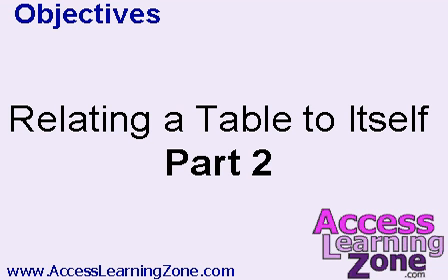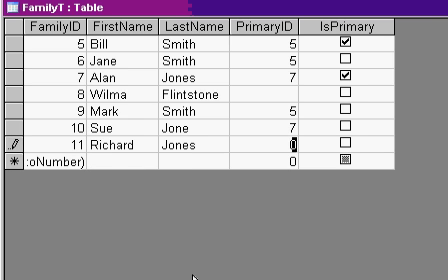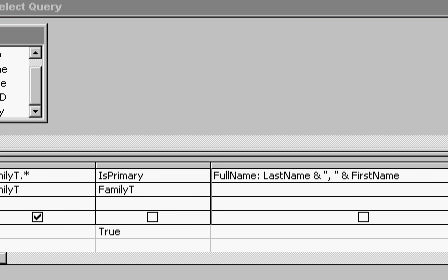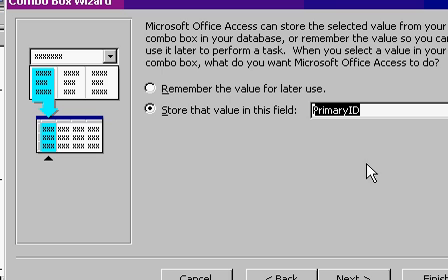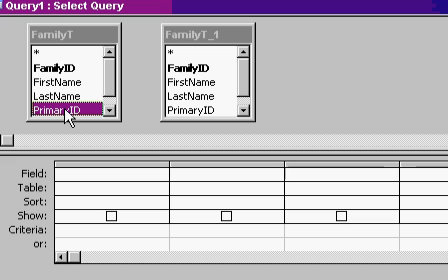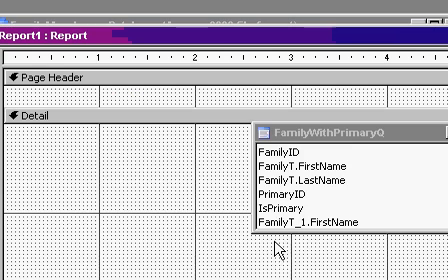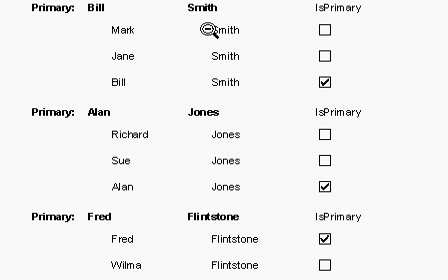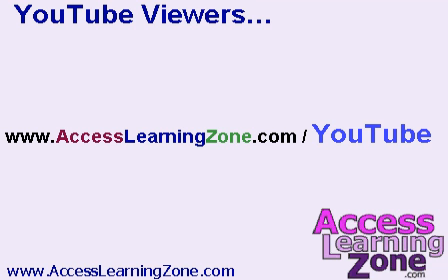Microsoft Access Self Join: Relating a Table to Itself, Part 2 of 2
In this tutorial, I'll show you how to take a table of people and relate it back upon itself. This technique is very useful for show a head-of-household and then all of the family members under him, OR even a genealogy database where you have people with mothers and fathers linked to the same types of records.